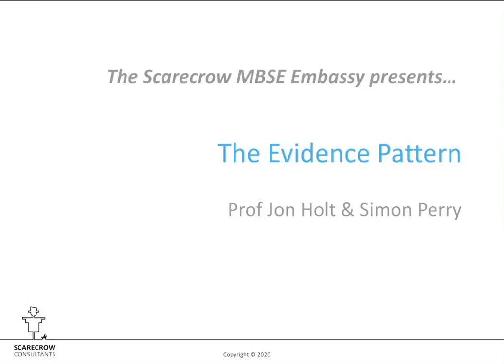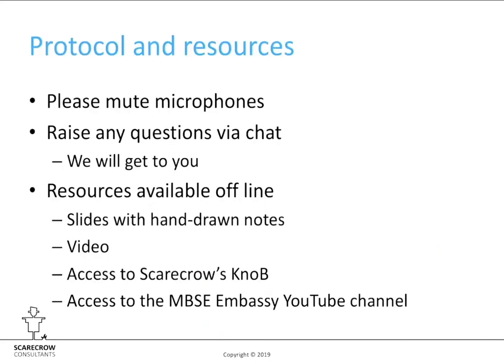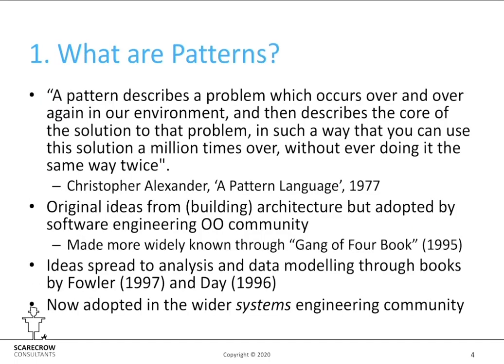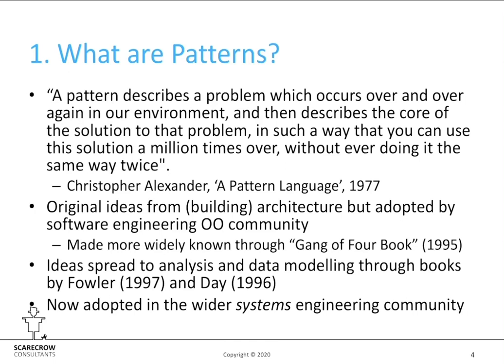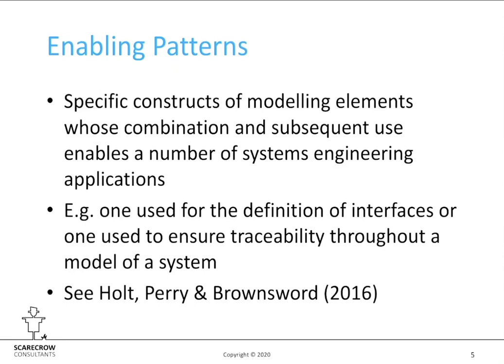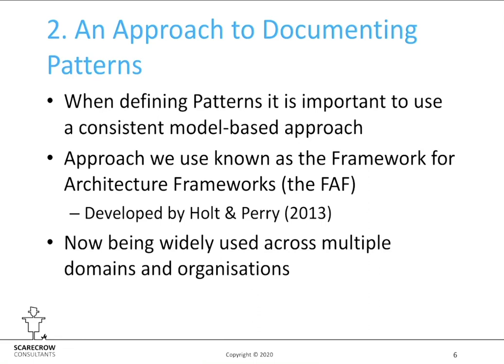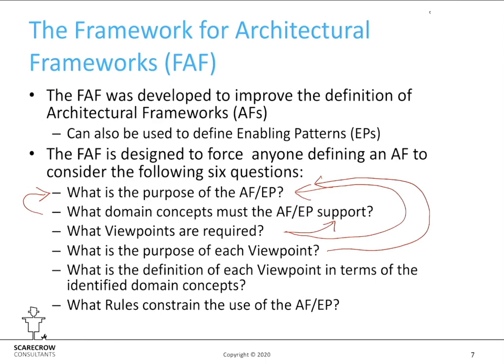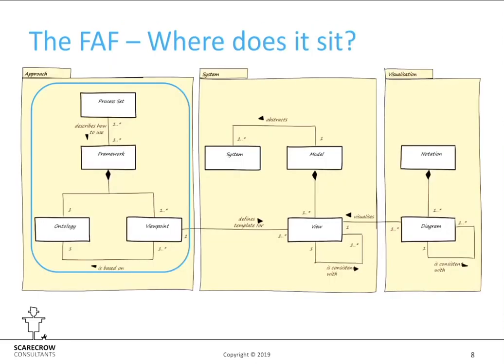The Evidence Pattern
The latest in our talks on MBSE. This week we look at the Evidence Pattern.